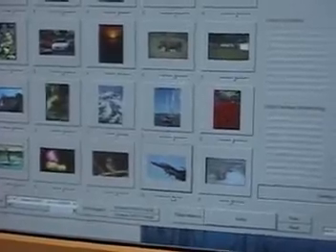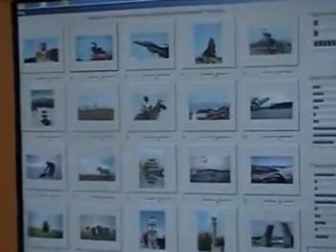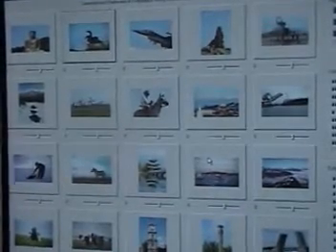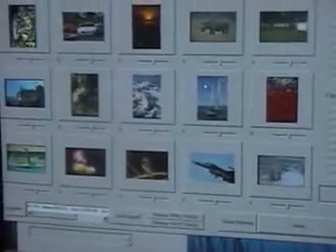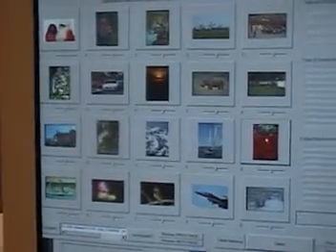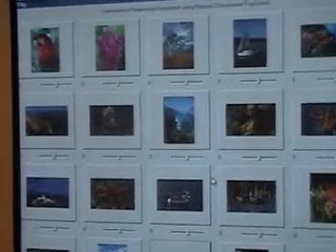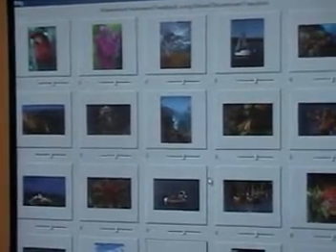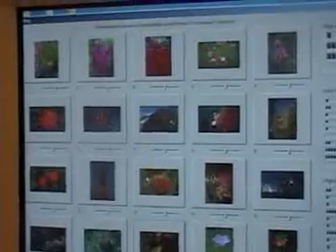Intelligent Agent based Natural Language Understanding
This intelligent dialog is built around 2000, 11 years earlier than Apple's Siri.  It is still one of best human-computer interaction demos.  It's built by Dr. Yang Li, while doing research at the Speech Lab of University of Illinois at Urbana-Champaign.  Special thanks to Stephen E. Levinson, Dr. Li's co-adviser, who built the world's first dialog system while working at Bell Labs in the 1970's; also special thanks to Thomas Huang, also Dr. Li's co-adviser, a member of NAE, who built the world's best human computer intelligent interaction lab.  Also special thanks to Dr. Sean Zhou, the guy in the video, my best friend and schoolmate, who built the content-based image retrieval engine for this dialog application.  Dr. Zhou is currently Head of Technology and Research / Principal Key Expert at Siemens Medical Solutions.